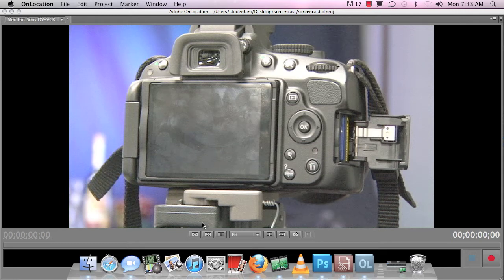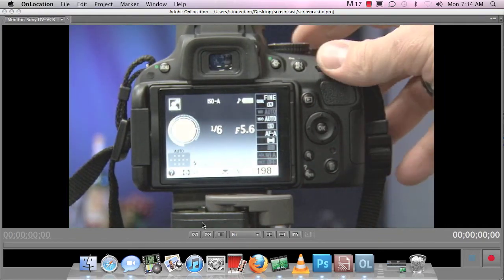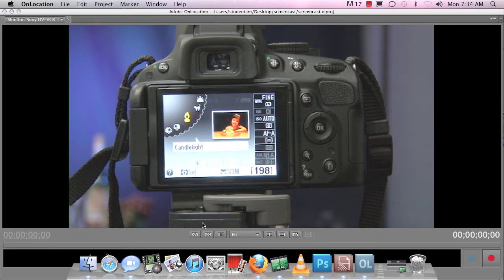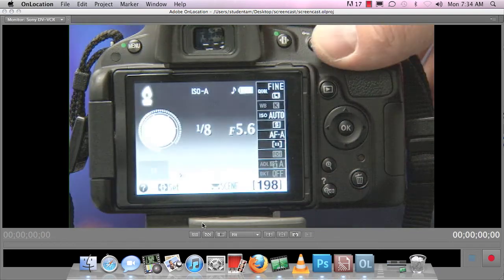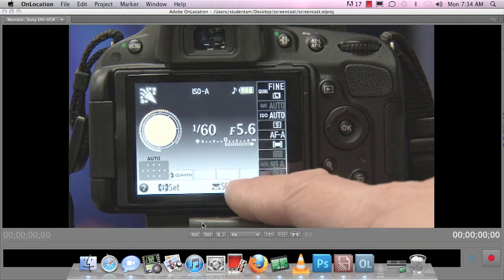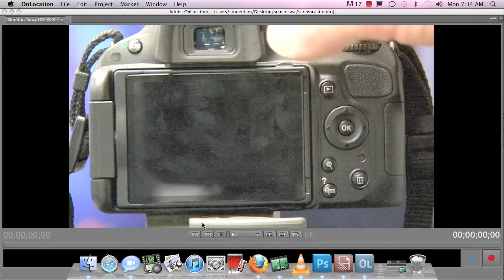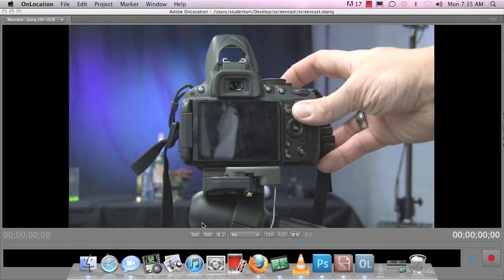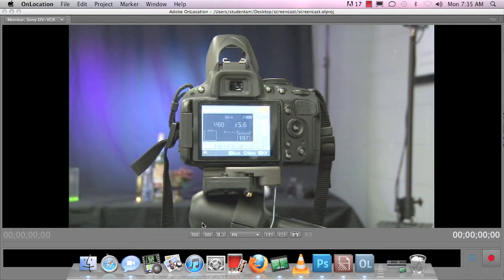0002 Using Scene settings